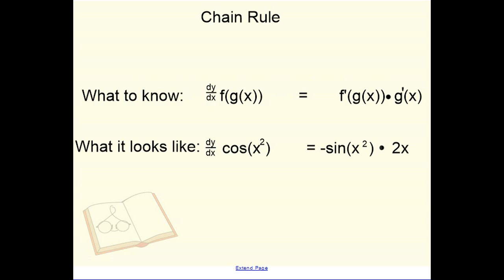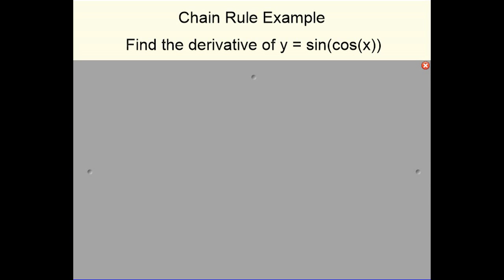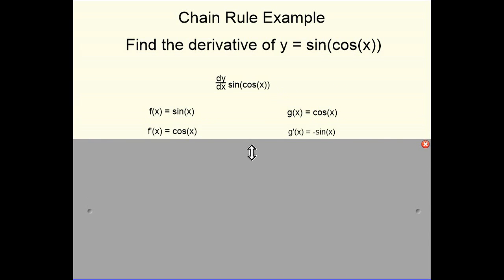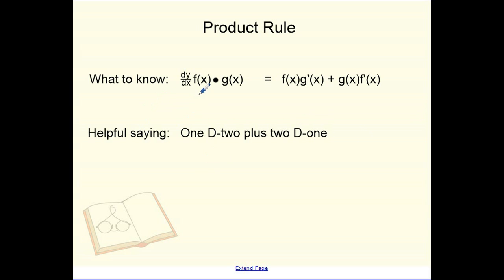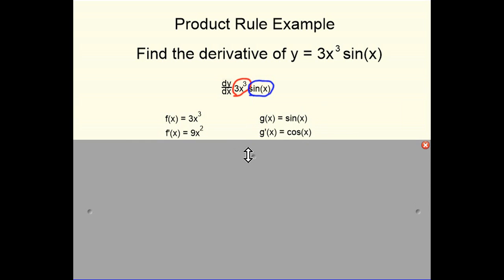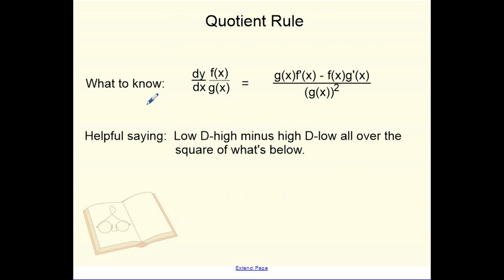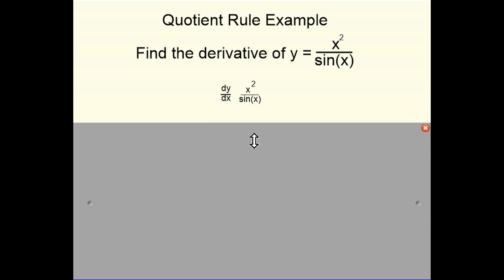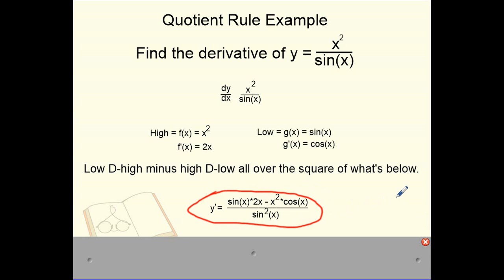Chain, Product, and Quotient Rules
Learn about how to use the chain rule, product rule, and quotient rule when taking a derivative.

Created for my senior year undergraduate honors thesis at Colorado State University.